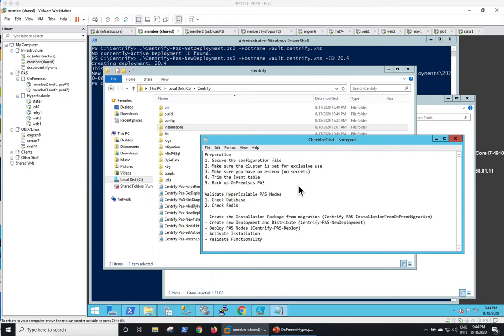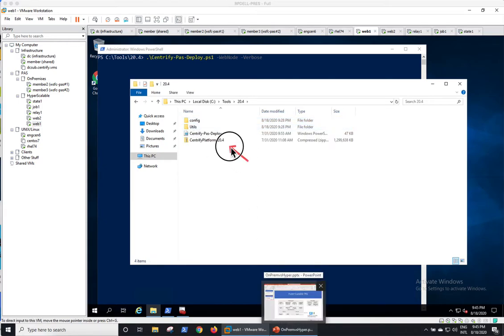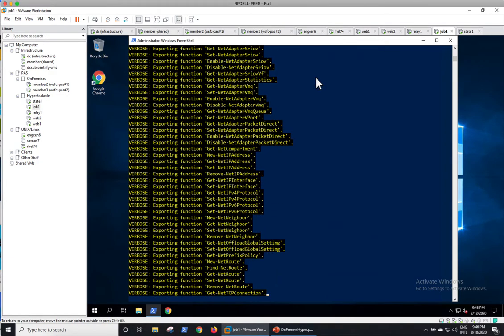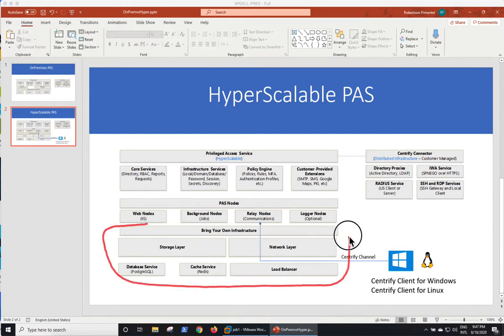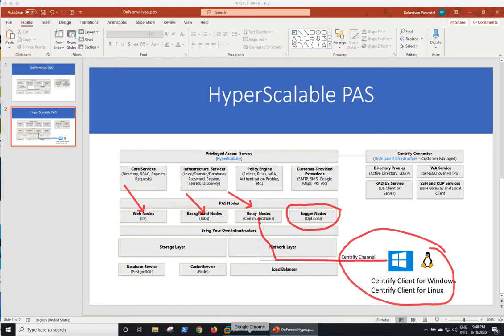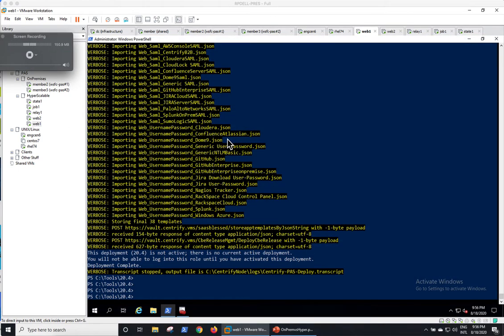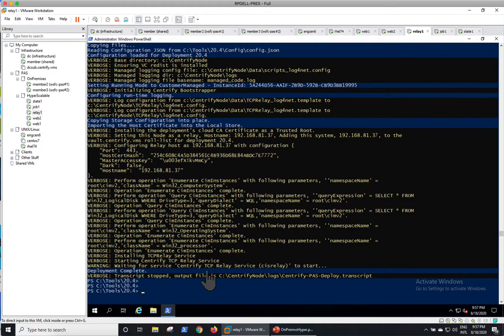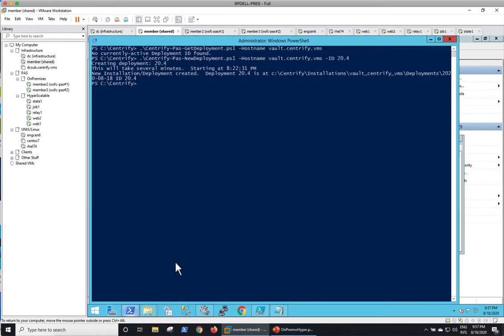Lab - Migrating from OnPremises to HyperScalable PAS: Deploy PAS Nodes (8/10)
HyperScalable PAS can have 4 types of nodes:
Web Nodes:  Front end.
Background Nodes:  The job system.
Relay Nodes: Communications
Logger Nodes:  Optional for consolidated debug logs.

They can be deployed by using the Centrify-PAS-Deploy utility included with the deployment package.